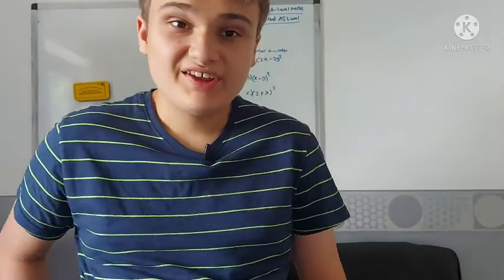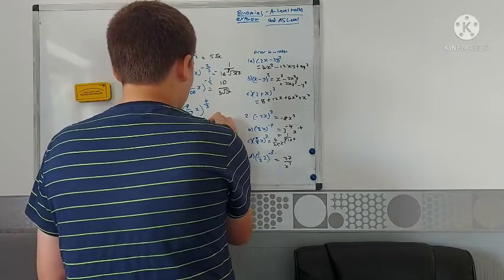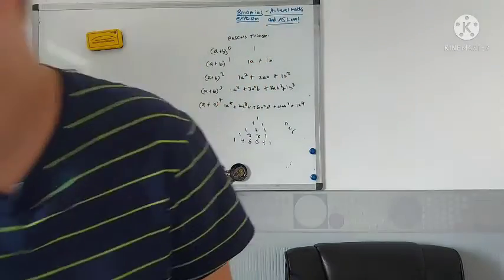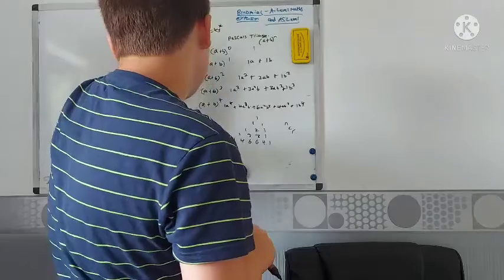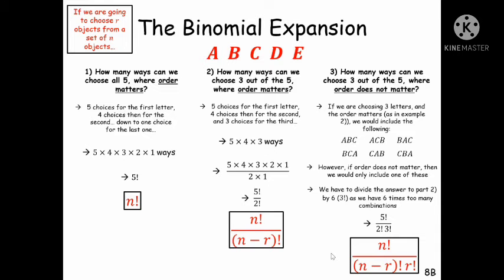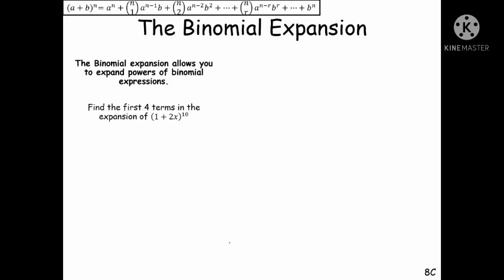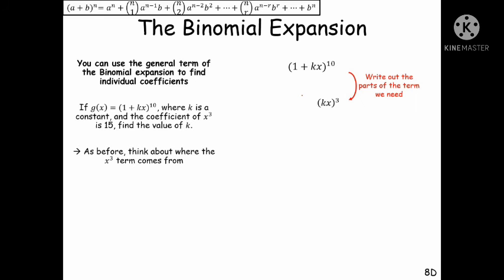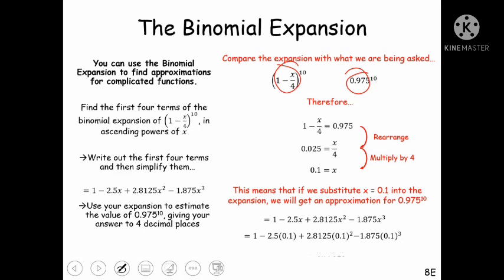The Binomial Expansion- A-Level Maths Inc AS-LEVEL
This is designed to introduce the binomial expansion formula through pascal's triangle with loads of examples
Slides from Owen134866 on Twitter
Many thanks to him

Blue declan dp